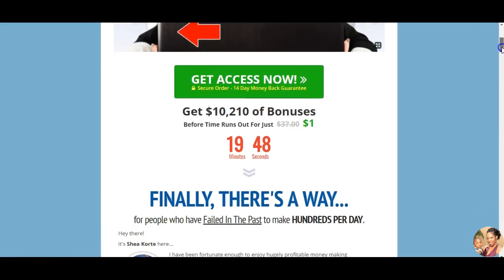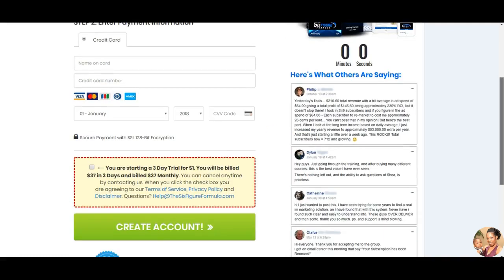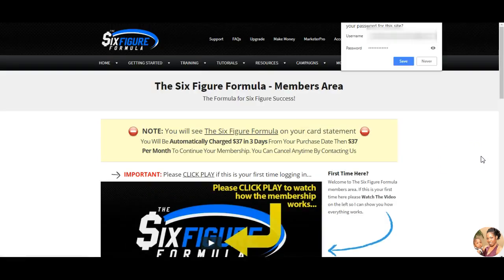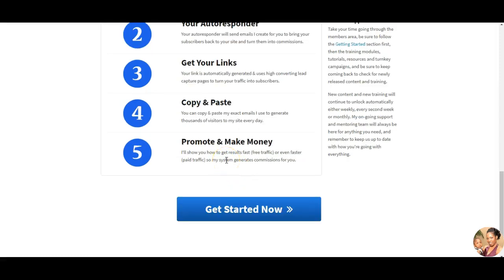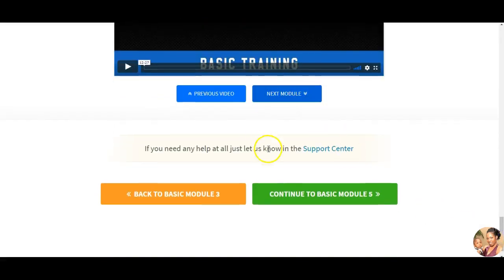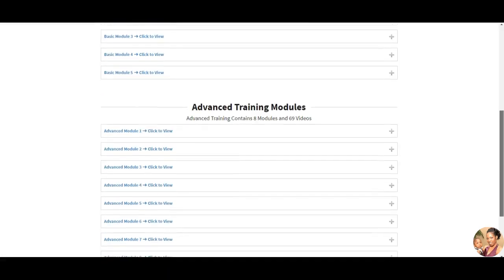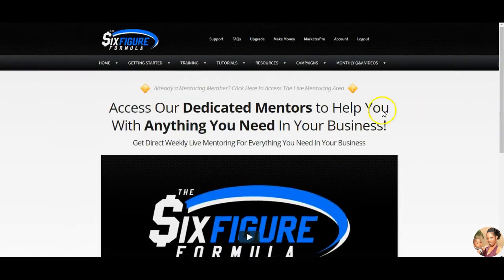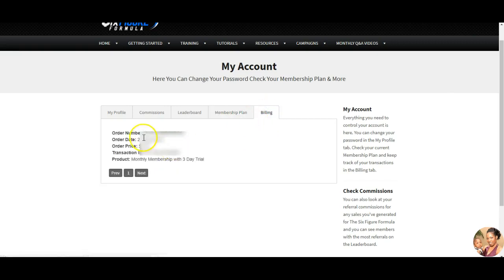The Six Figure Formula Review - The Six Figure Formula Marketing System with Verlinda Sweeting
In this video I will give you a full review of The Six Figure Formula.

The Six Figure Formula is an automated system and mentoring course. You can join The Six Figure Formula, watch the basic and advanced video modules, get fully automated money making websites ready to go, get access to done-for-you traffic sources, get into our private members only group, get full access to the lead management software, use all Shea's personal tools, receive 24/7 support for just $1 and then $37/mo

Watch Replay of The Six Figure Formula Review - The Six Figure Formula Marketing System with Verlinda Sweeting

The Six Figure Formula - The Six Figure Formula Getting Started with Verlinda Sweeting